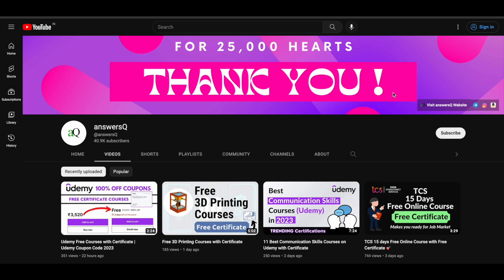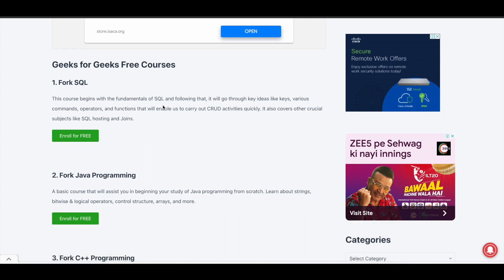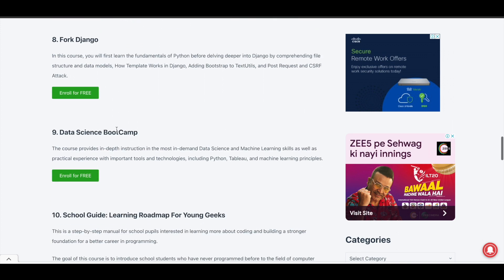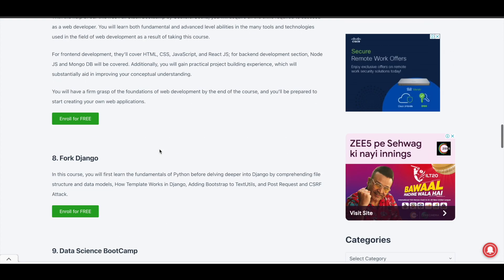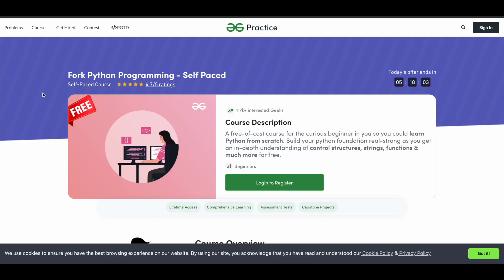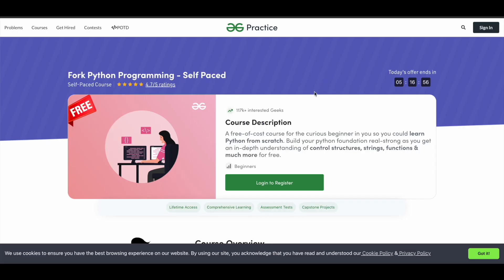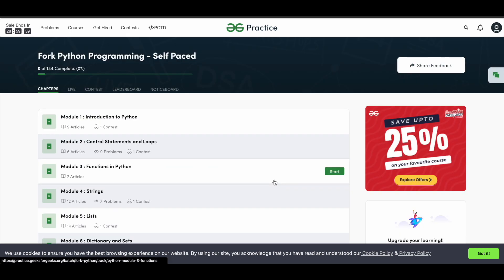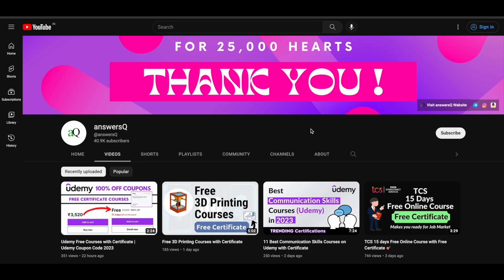GeeksforGeeks Free Courses | 11 Free Online Courses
GeeksforGeeks offers 10+ free online courses through pre-recorded classes. Learn python, data science, sql and more for free. This includes free online courses 2023.